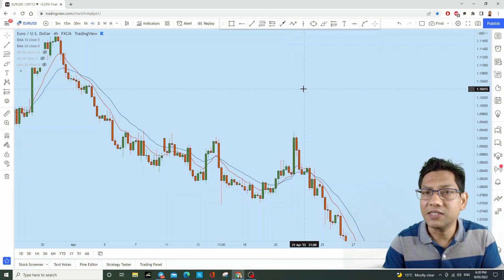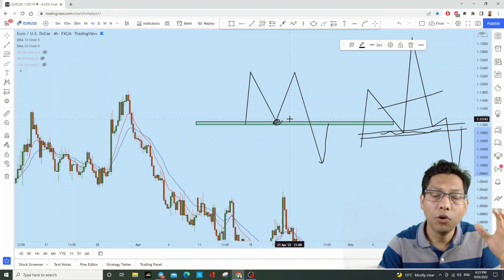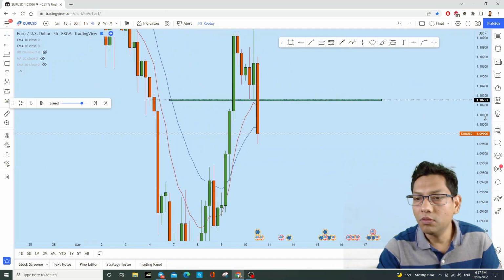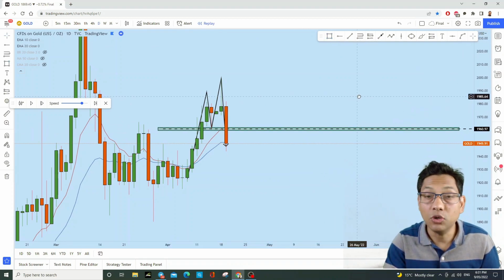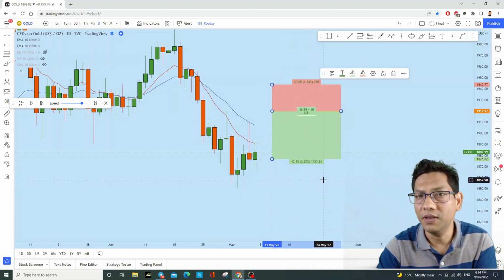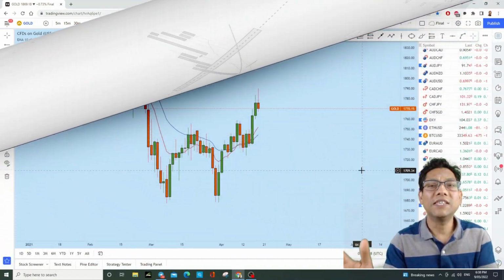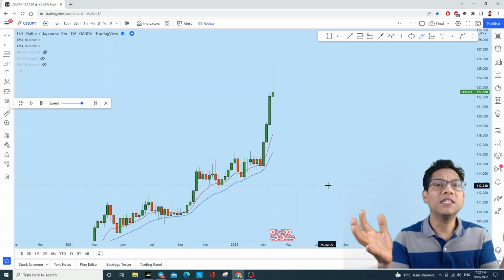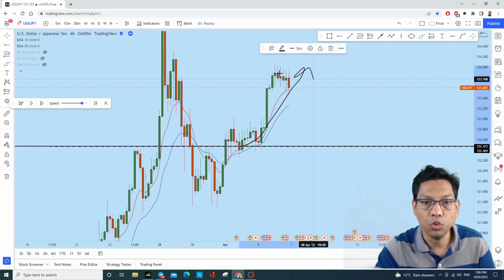Most Profitable Area To Set Pending Order : Only 1% Traders Know this!!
like this.